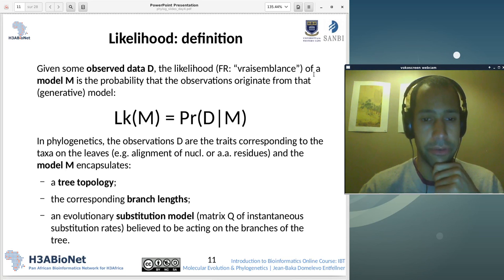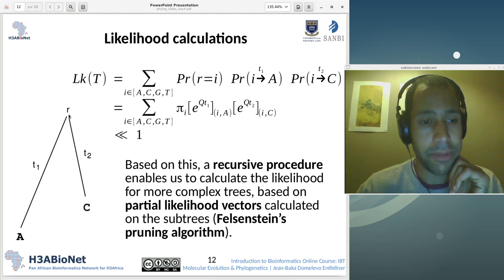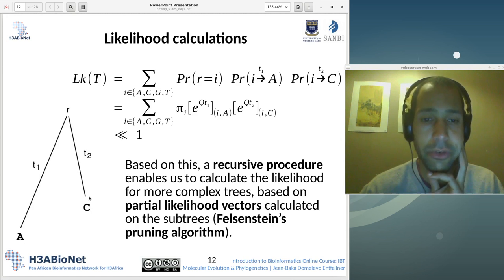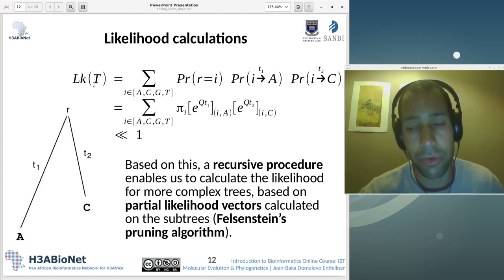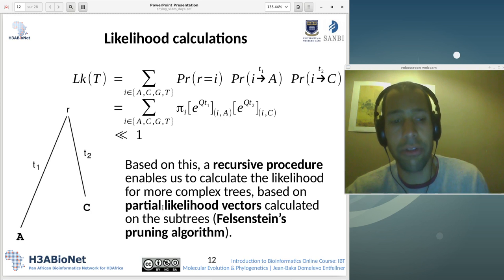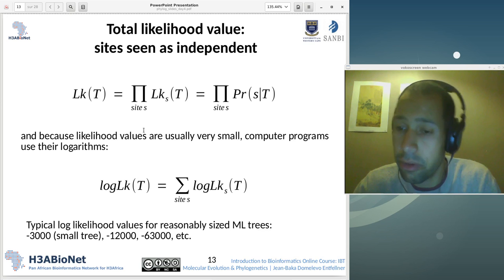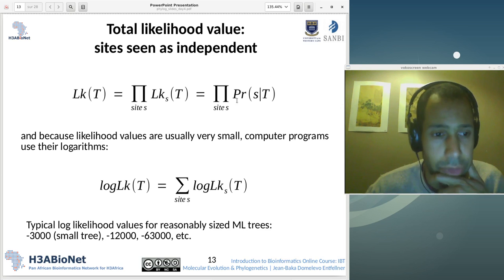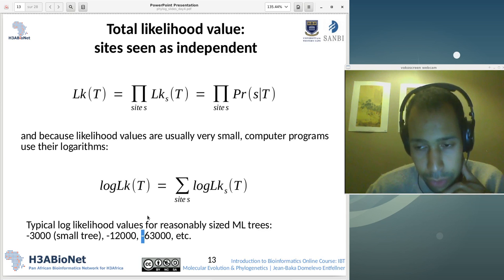Module6 Session4 part3 third round